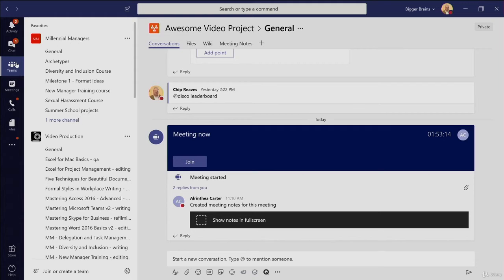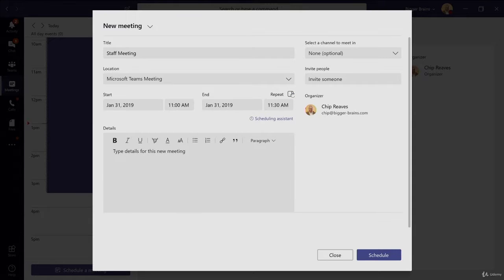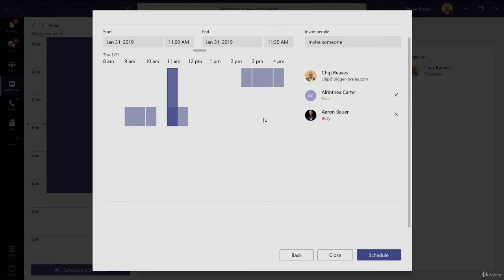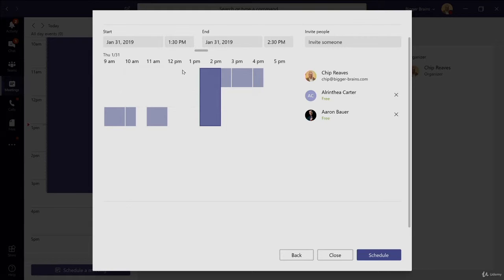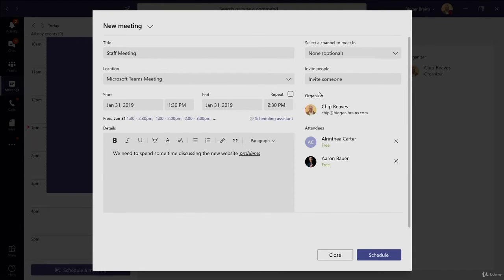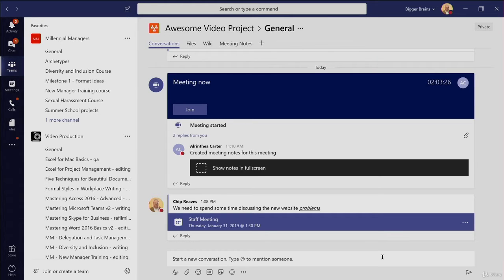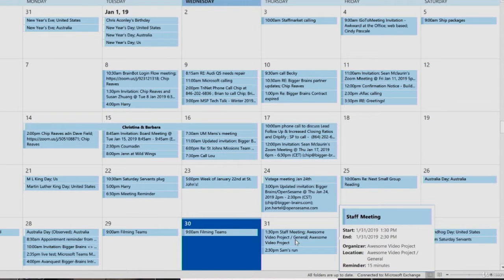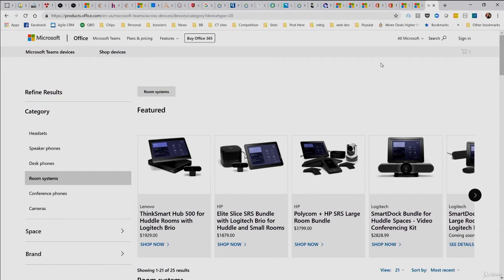16 Scheduled Meetings and Team Rooms